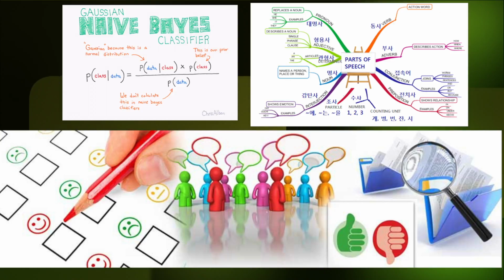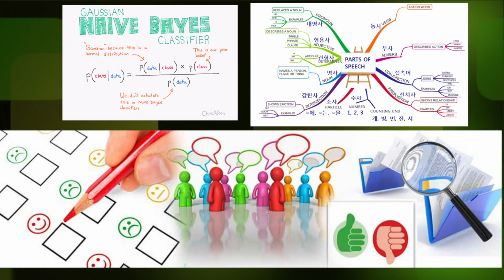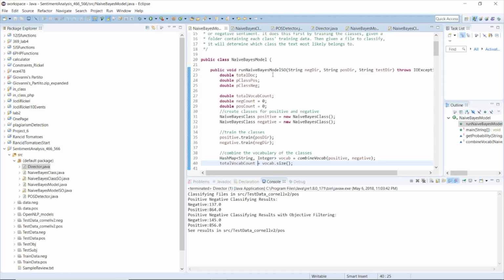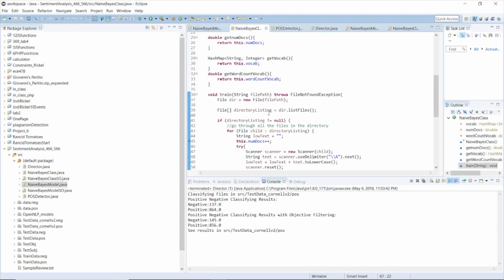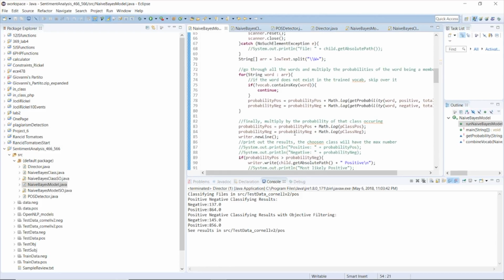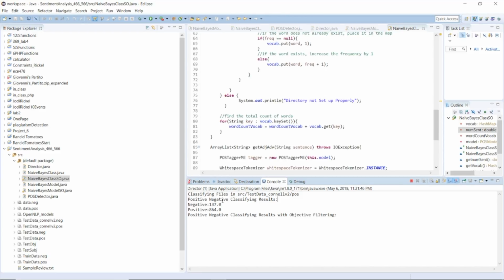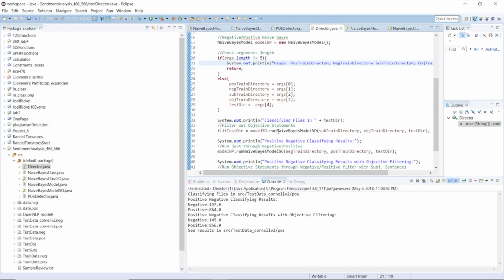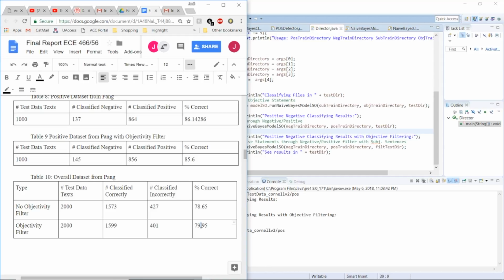Sentiment Analysis (ECE466/566 Final Project)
Sentiment Analysis Finally Project by Jodi Rickel and Jonathan Herron